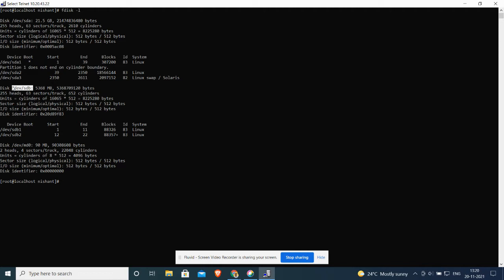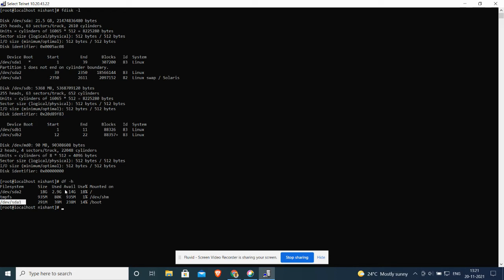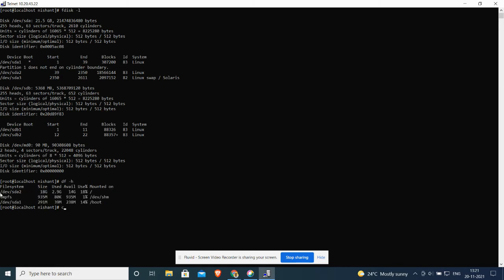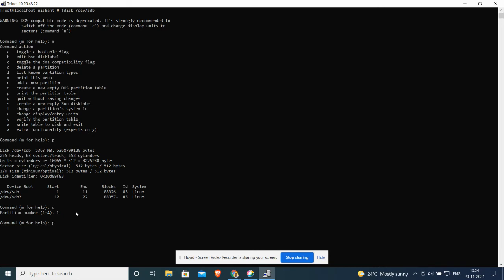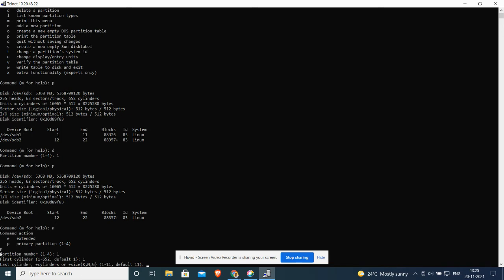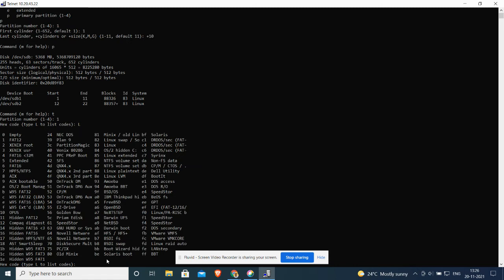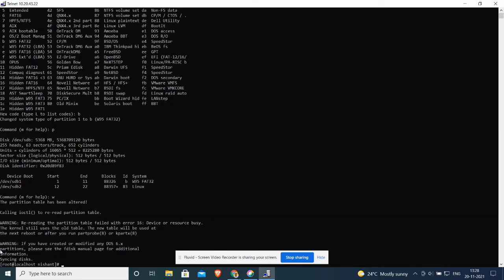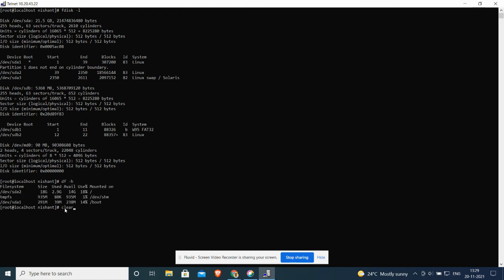Partitions in Linux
How to create partitions in Linux(fdisk command)